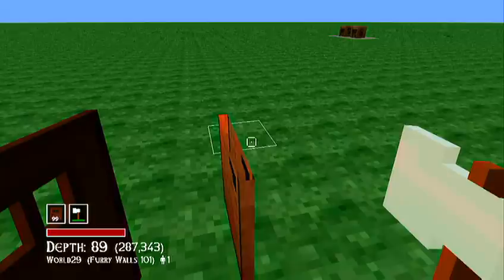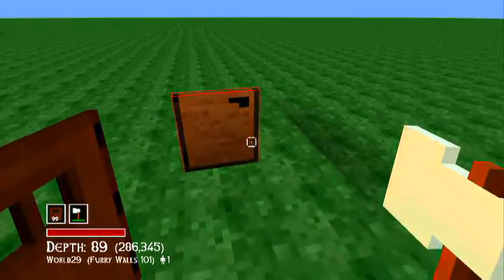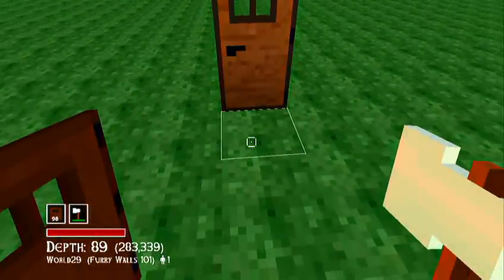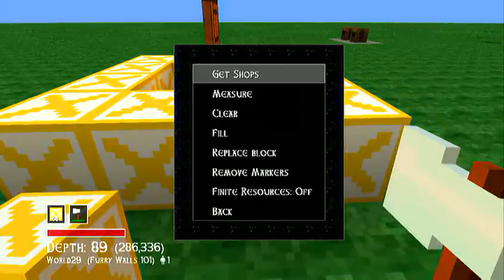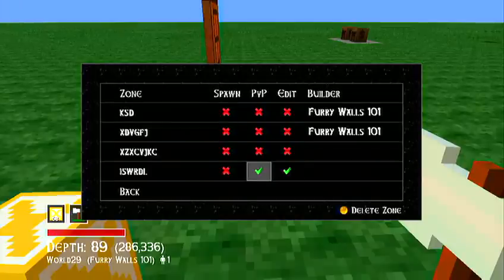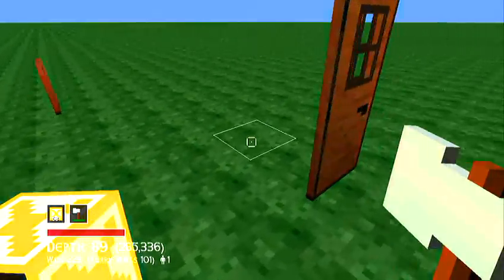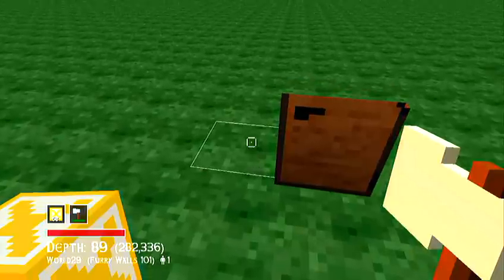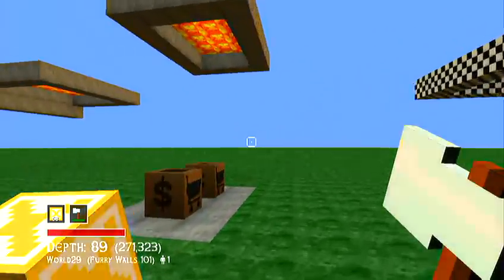How To Make A Half Door - Total Miner Forge